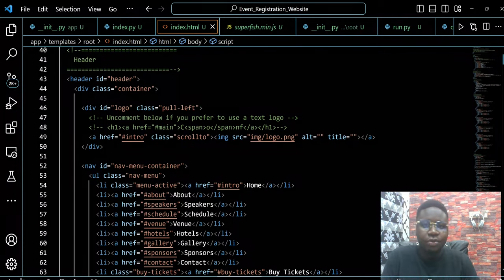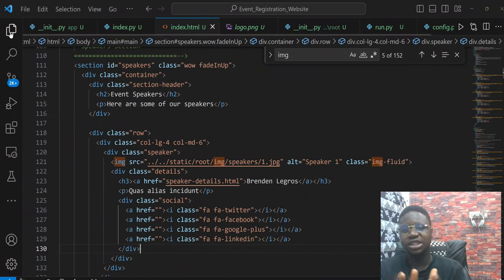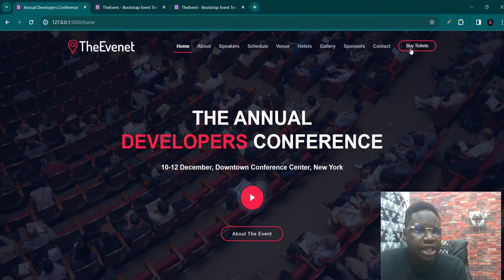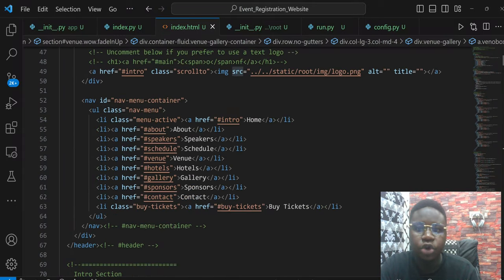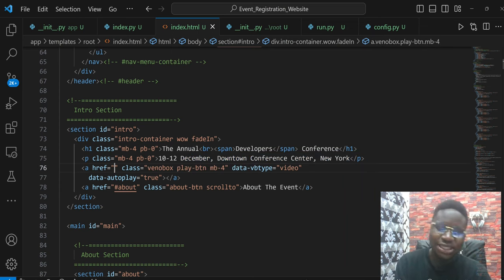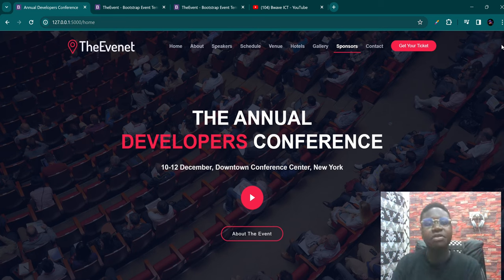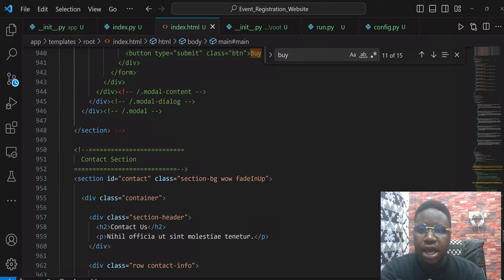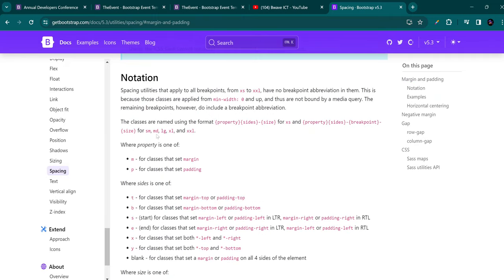How to add images to your website | Web Development Complete Course 2024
In this Video, You'll slearn how to add images to your website. everything about the href and img tag would be explained

Welcome to this playlist - Web Development Full Course 2024.